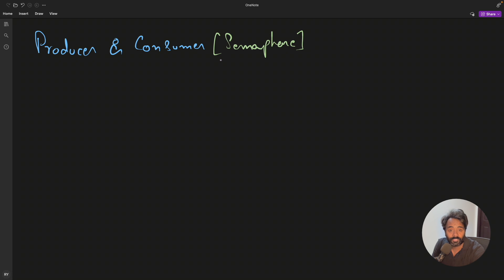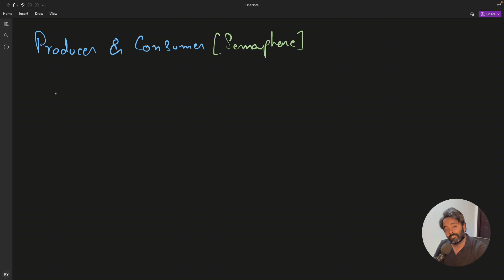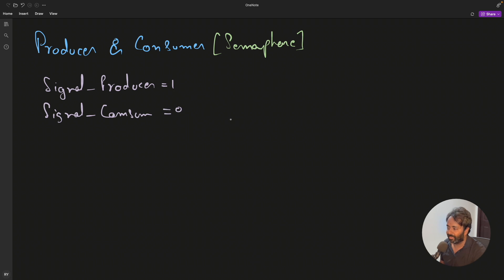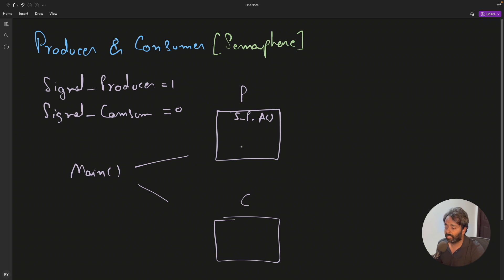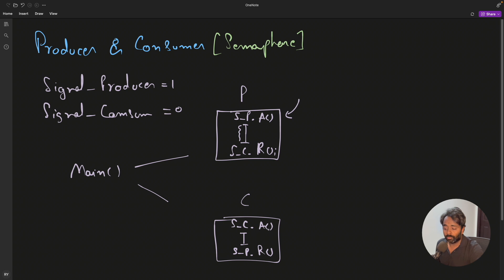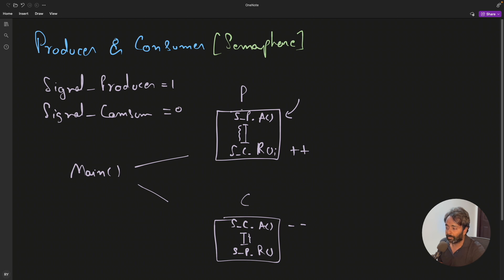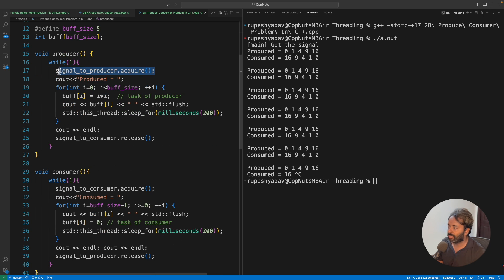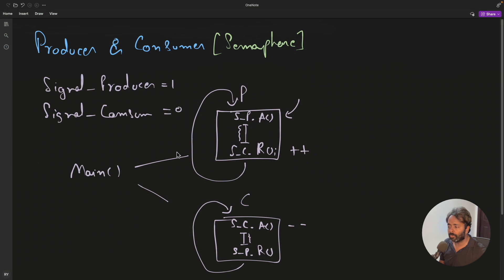Producer Consumer using Semaphore In C++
In this video we will learn how Producer Consumer works using semaphore in C++ programming language.
Semaphore is a signalling mechanism and mutex is a locking mechanism.

TIME STAMPS
00:00 Introduction
01:04 Semaphore Working
04:24 Program Explained